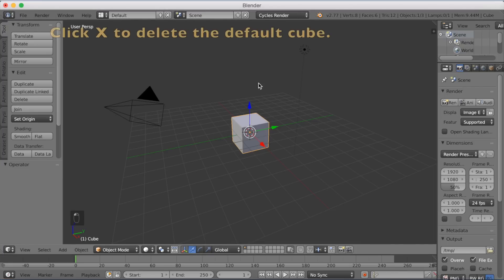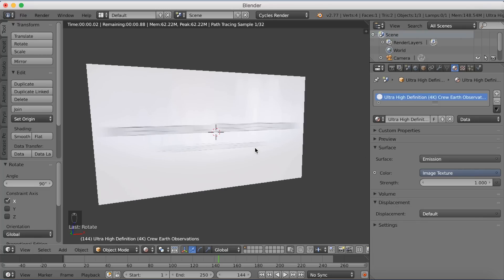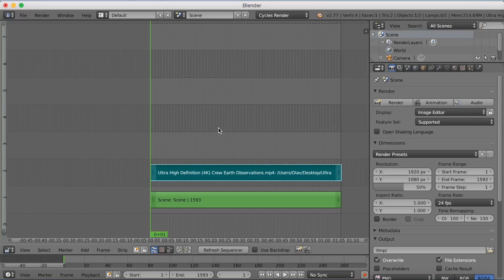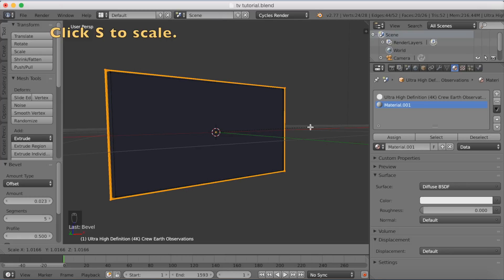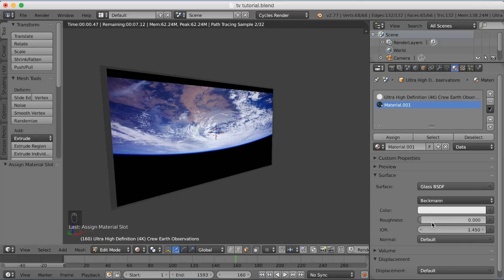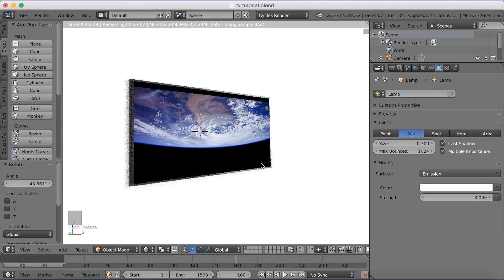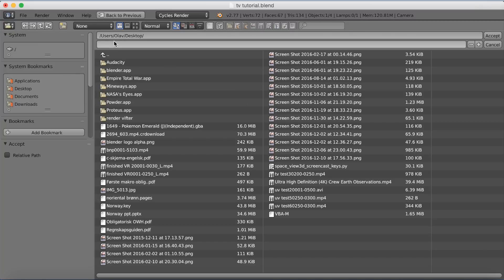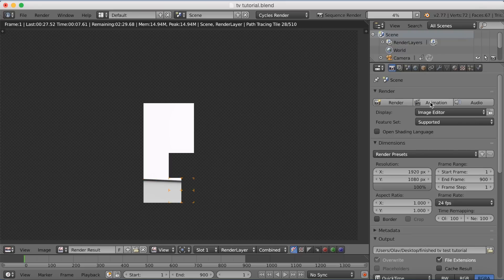[2.79] 4K TV With Video And Sound Blender Tutorial (Cycles)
In this Blender Cycles tutorial I will show you how to model a simple flatscreen in Blender and then render it with an imported video with sound.